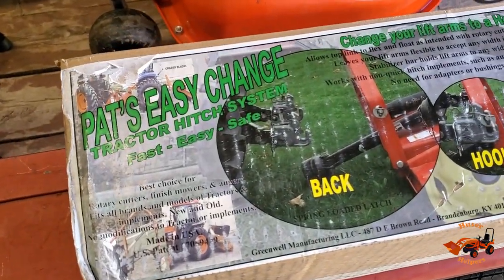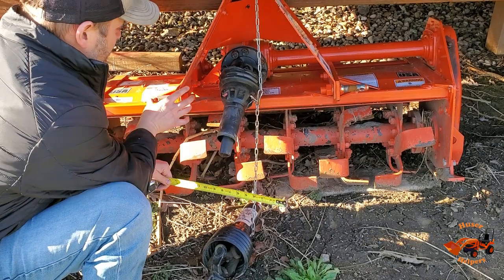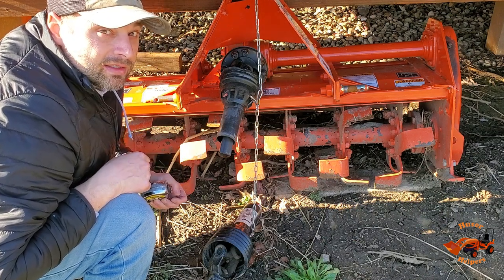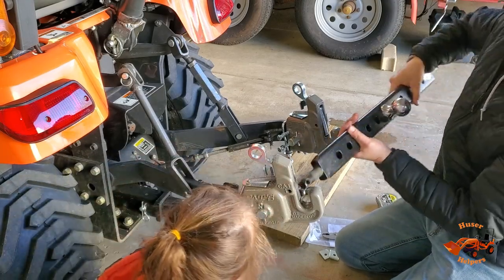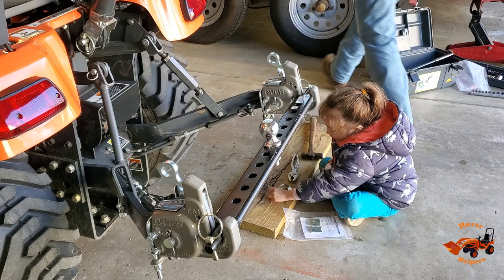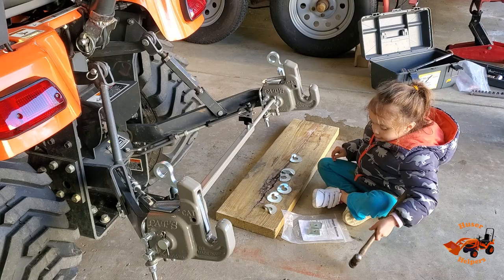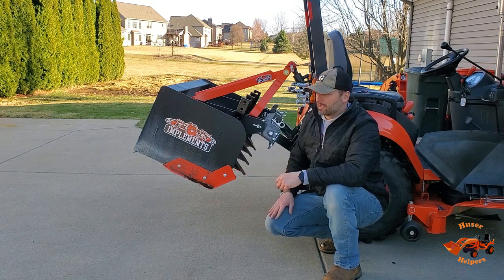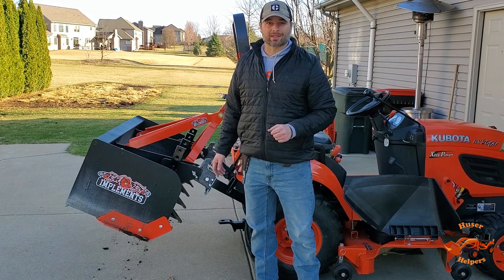Pats Easy Change - Quick Hitch System on a Kubota BX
After all the comments about how I need a quick hitch, I now have what I feel is the best solutions for me.  Watch how easy connecting to the Box Blade becomes.